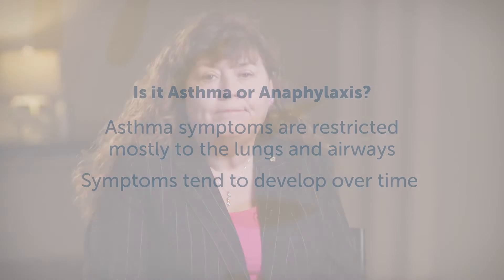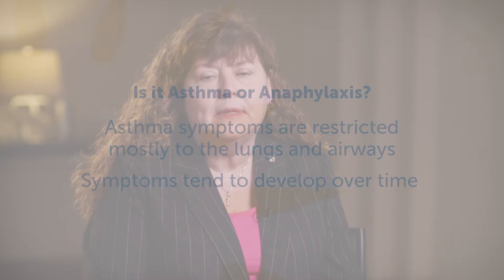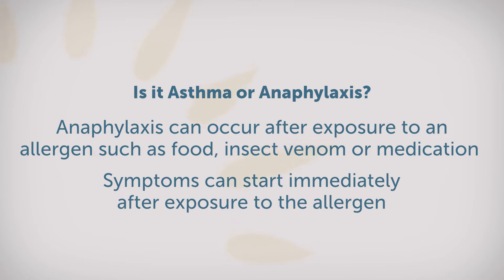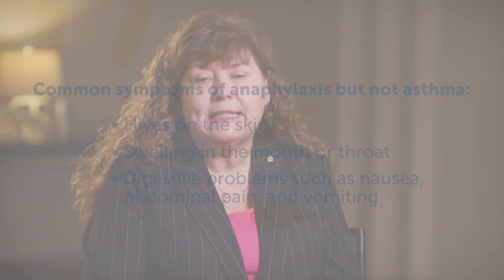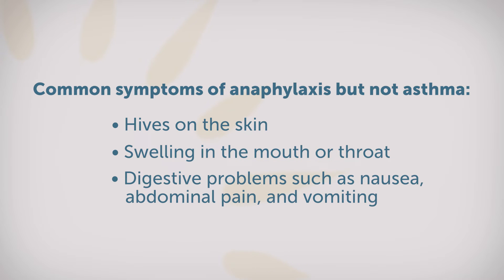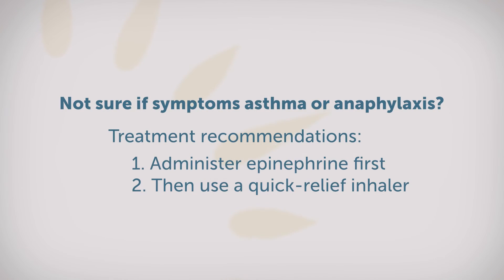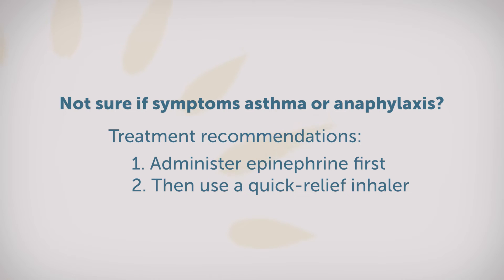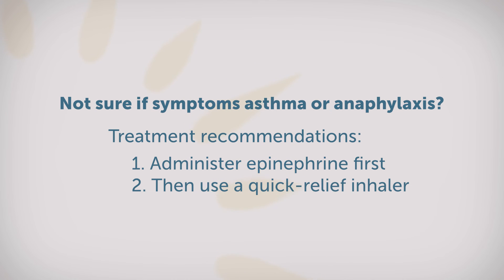How to Know if Symptoms are Asthma or Anaphylaxis with Angela Hogan, MD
Asthma and anaphylaxis have similar symptoms. Both can cause respiratory symptoms such as coughing, wheezing, and shortness of breath. If you have asthma and you are also at risk for anaphylaxis, how do you know what treatment to use if you're experiencing sudden symptoms? Here's what you should do.

Ask the Allergist